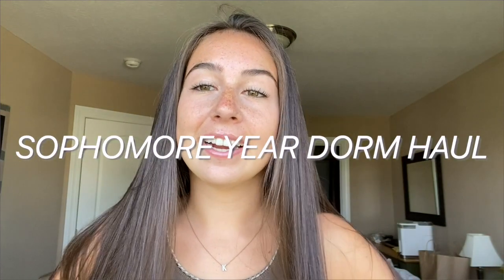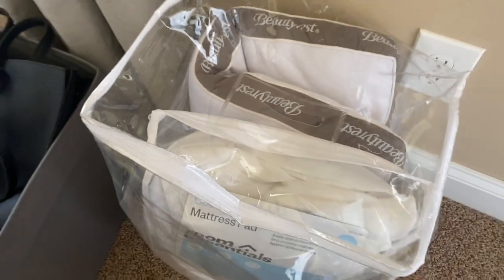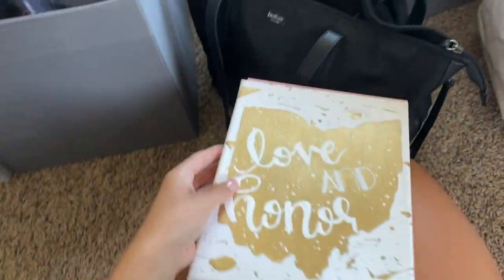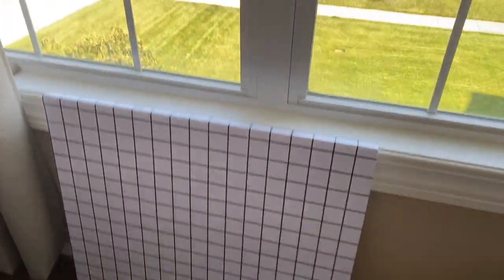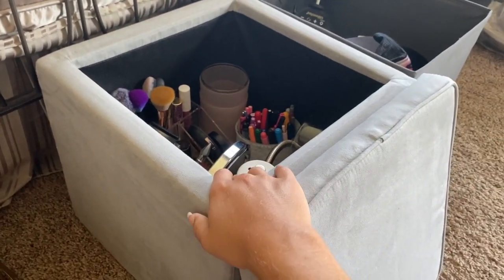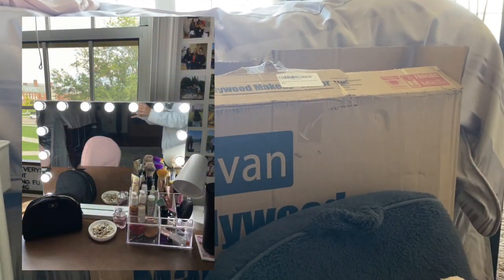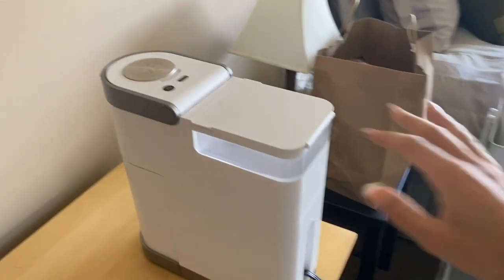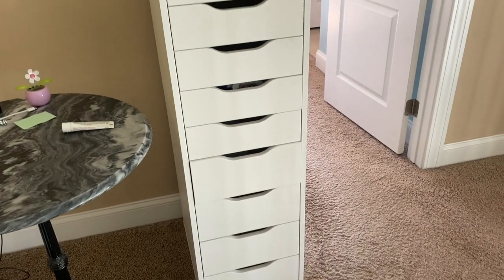SOPHOMORE YEAR COLLEGE DORM HALL | What I am bringing to the sorority dorms at Miami University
first college video for this semester... enjoy!

Tiktok » @madstatum

Dalmatian Tapestry
Mirror Digital Clock
"Love" Sign
Mini Keurig

My grey ottoman cube, shower caddy, glassware/cutlery, long white mirror, pillow, bedspread, blanket, and all desk organizers are from Target!
Let me know if there are any other items I can link for you!

faq's:
school: Miami University
year: sophomore
major: digital design (ETBD)

Xoxo maddie